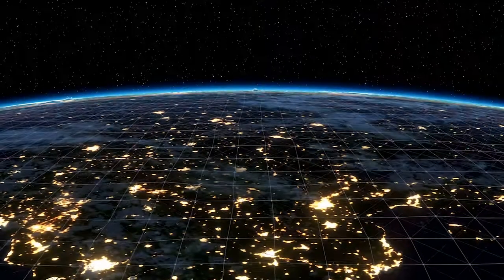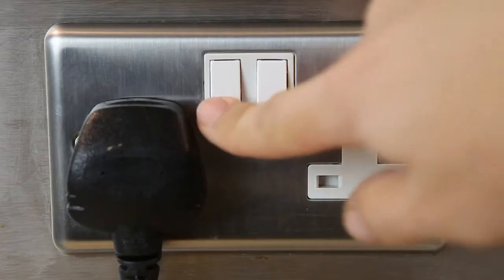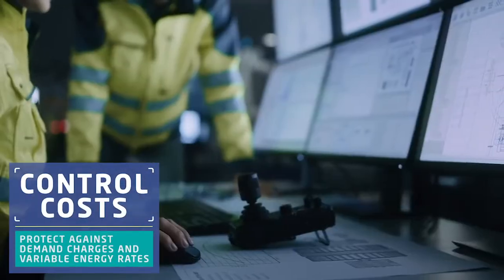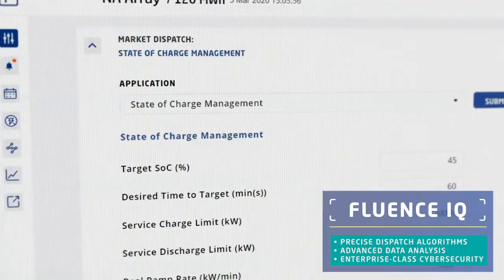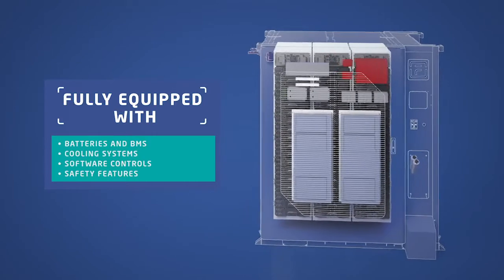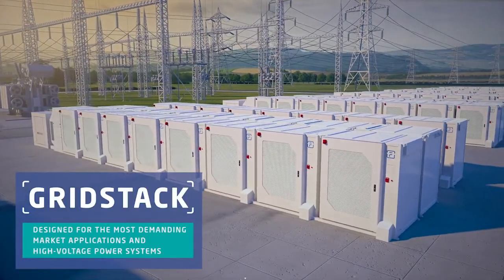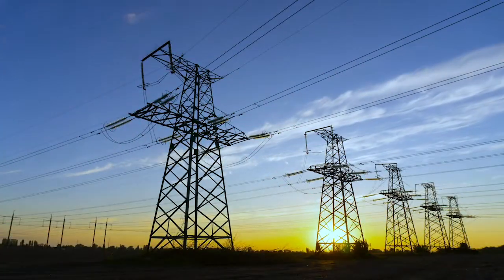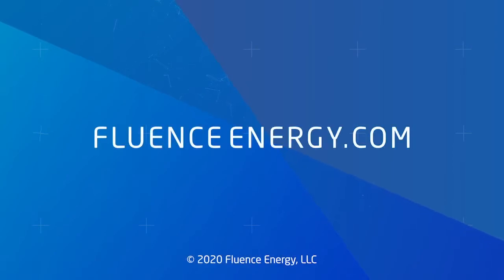Gen6 Video Fluence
Gridstack, het 6e generatie opslagsysteem van Fluence is het batterij opslagsysteem, dat wordt ingezet voor project GIGA Buffalo in Flevoland.